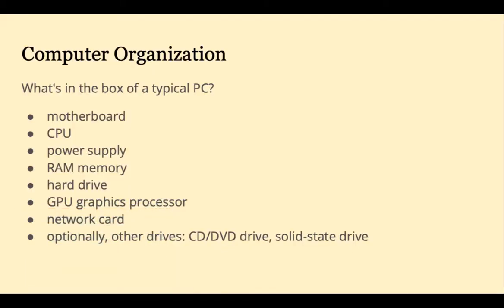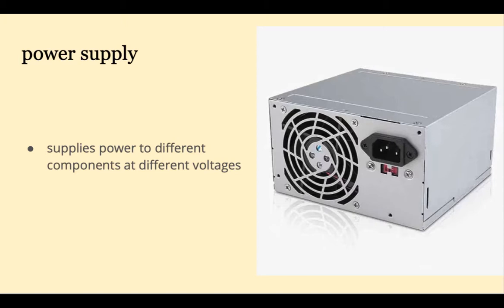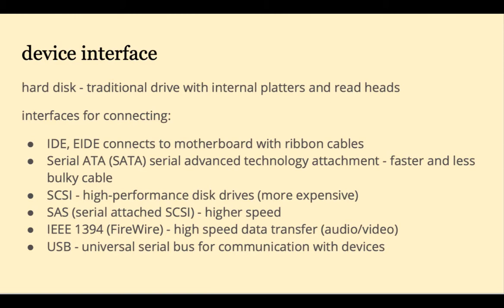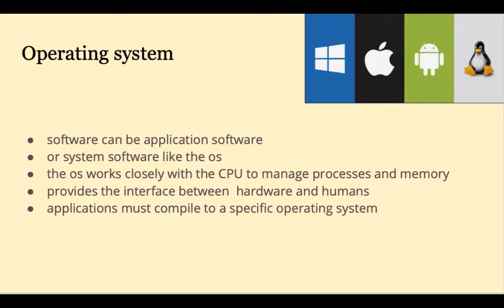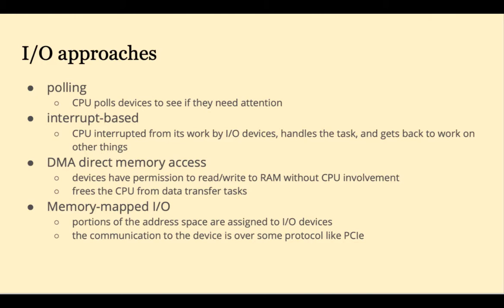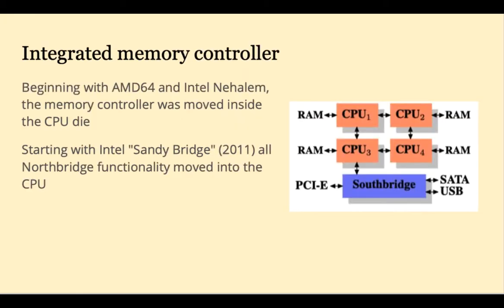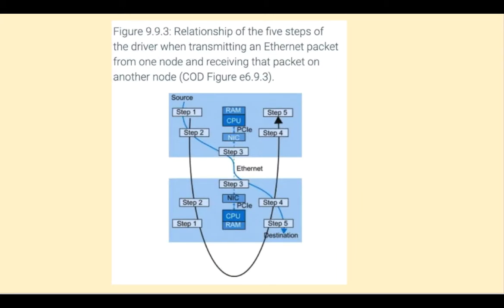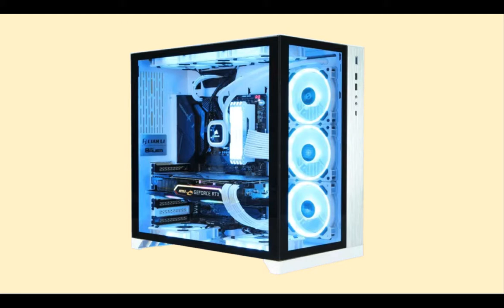CA13 - computer organization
What is a motherboard? How do the components of a PC work together?